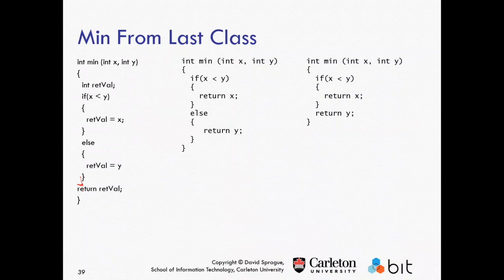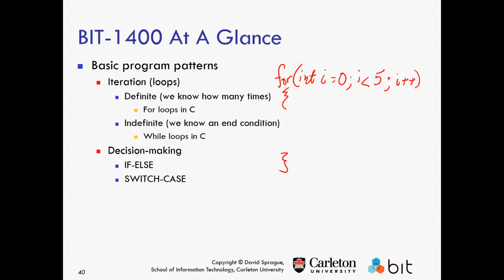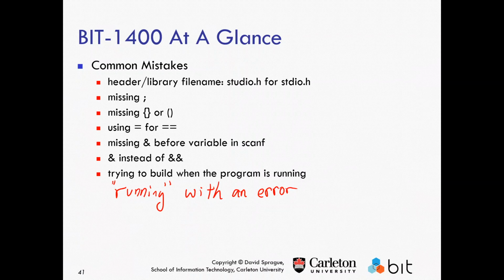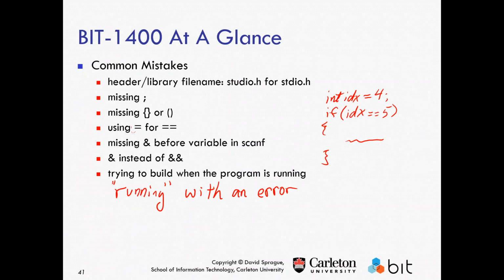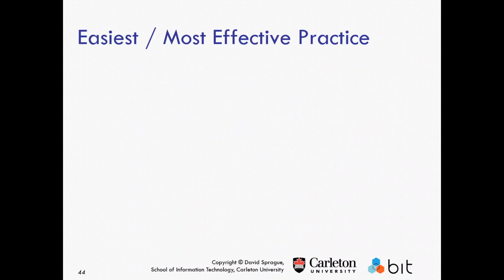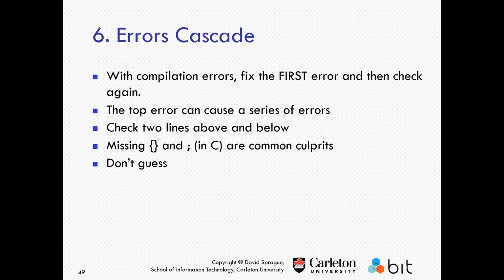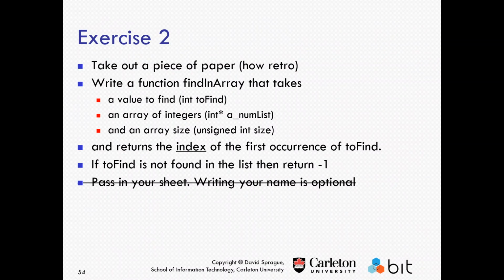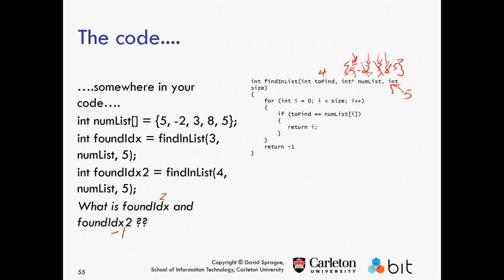BIT2400 L01d Review2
A continuation of the BIT 1400 review